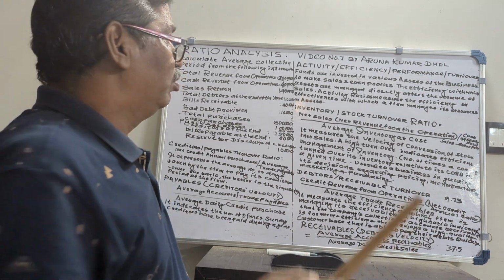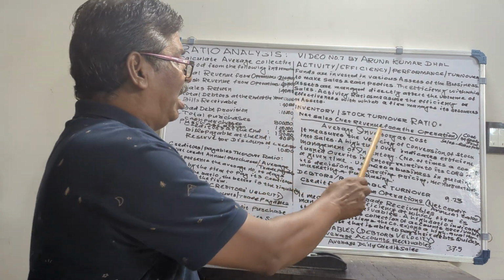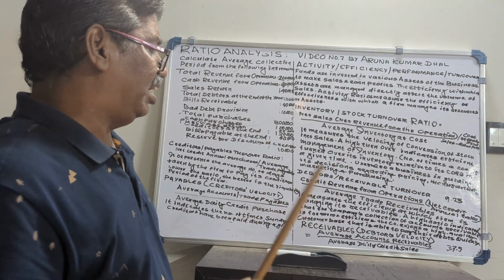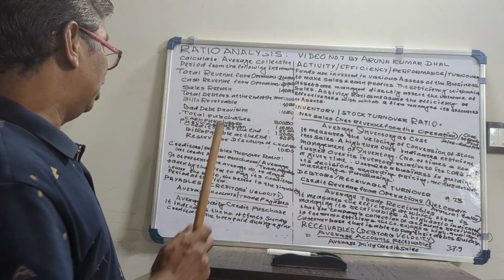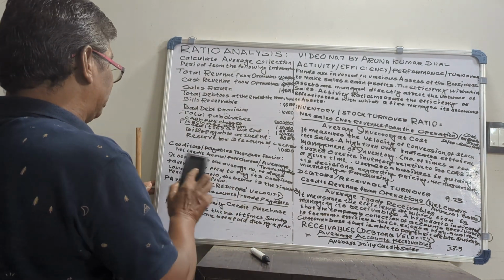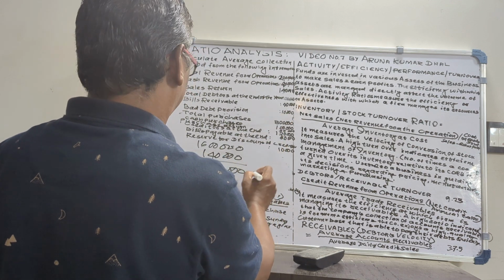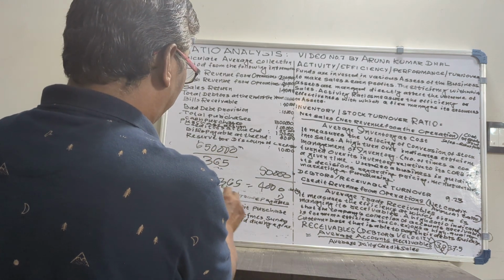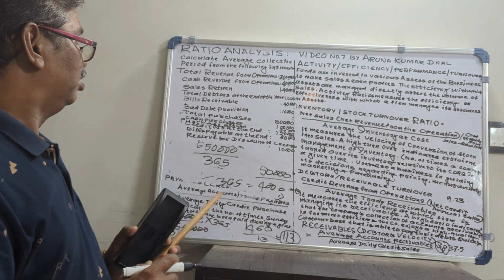Financial Accounting : Ratio Analysis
Inventory Turnover Ratio,Debtors Turnover or velocity Ratio,Creditor Turnover or velocity Ratio.
problem with solutions